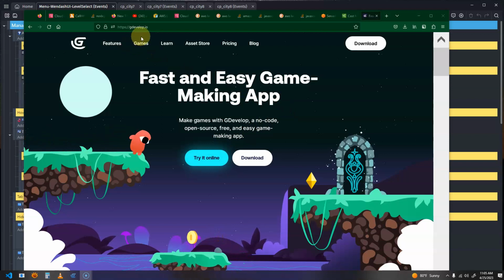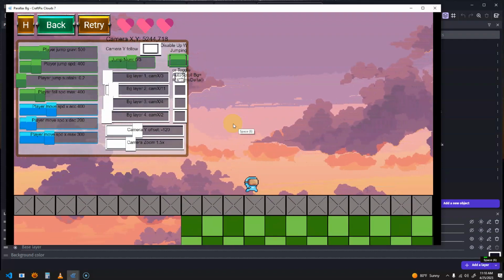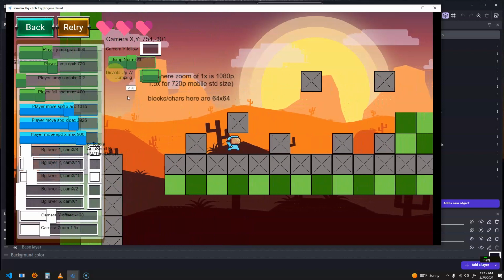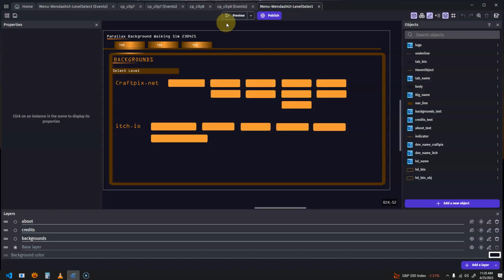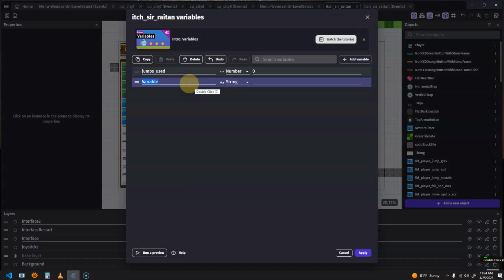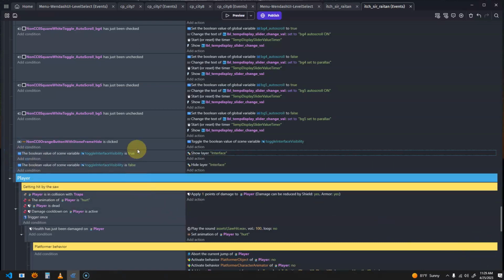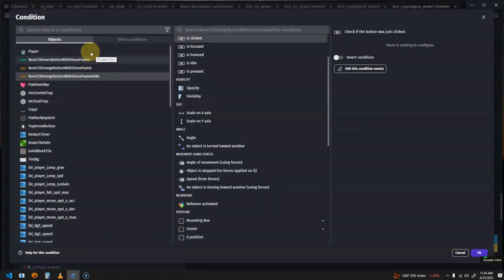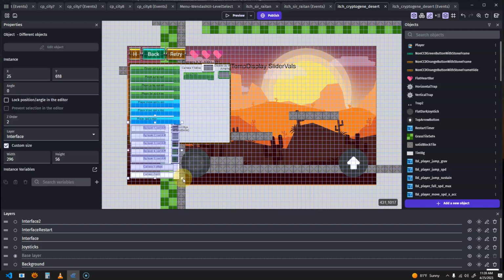GDevelop parallax bg and platformer test/dev tool - showcase 230425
Check it out at:
230424 (updated ui on ansimuz_industrial)